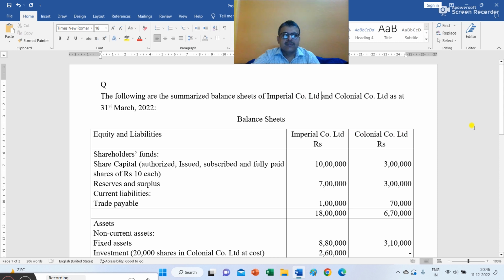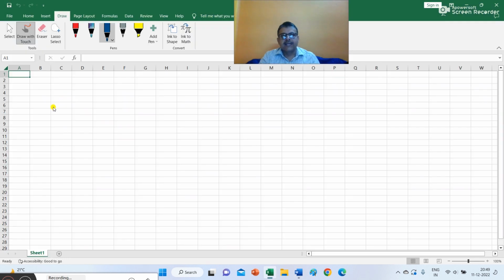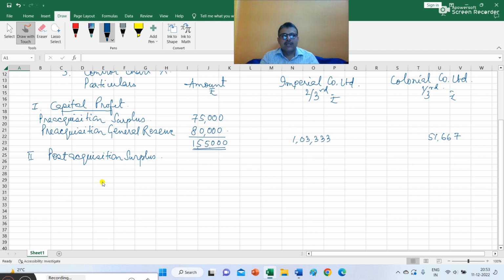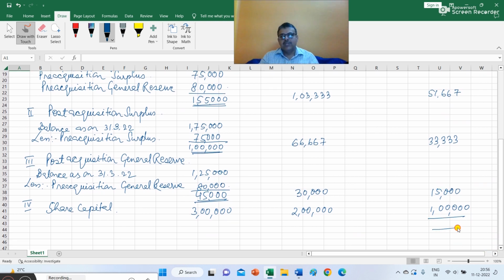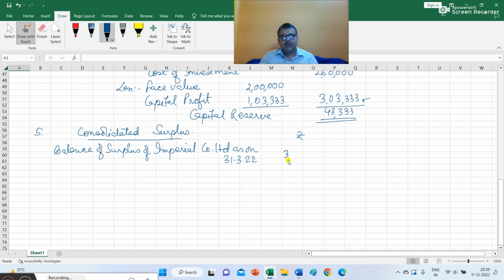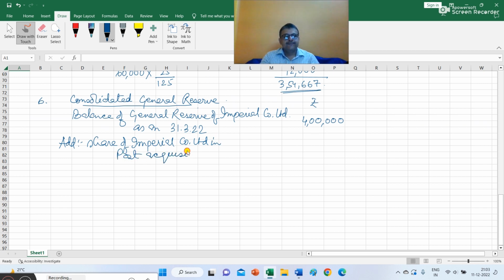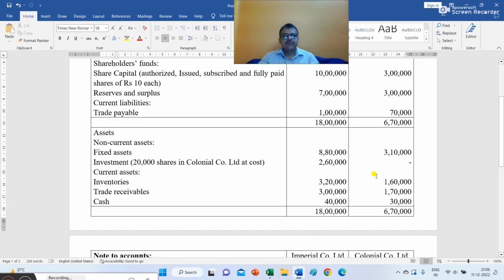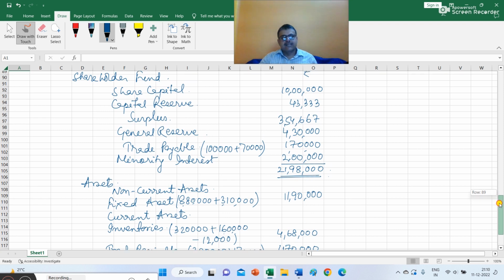Holding Company - Lecture 3 | Dr. Subrata Mukherjee | CMA | CA | B.Com | Mahadevananda Mahavidyalaya